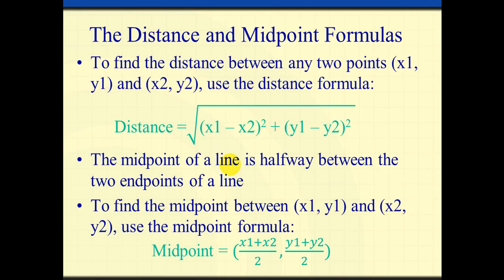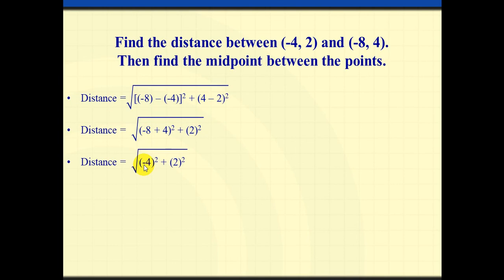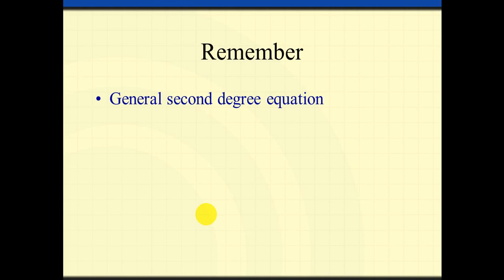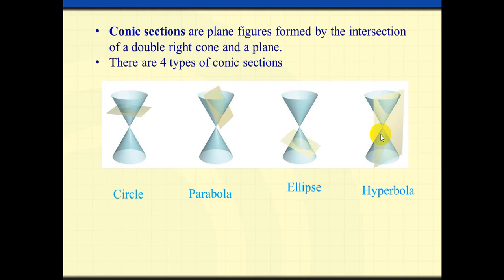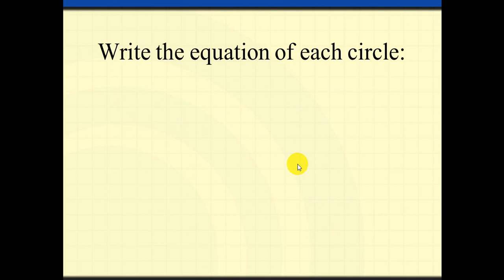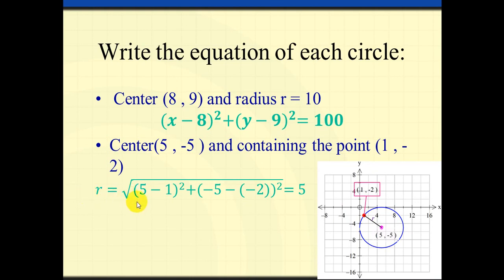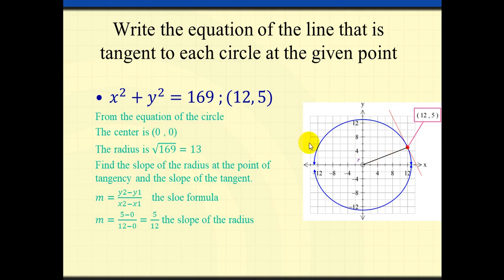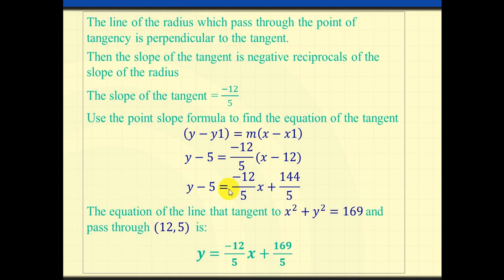G11-conic section 5/5